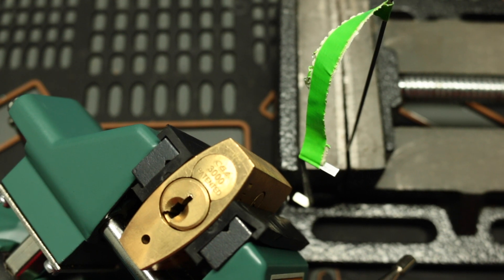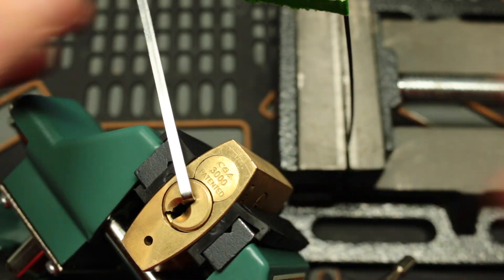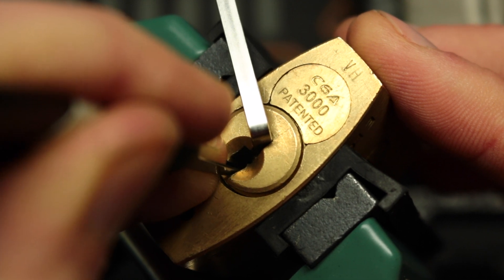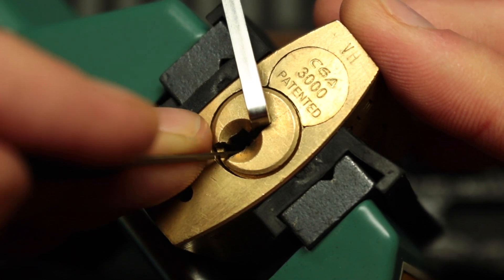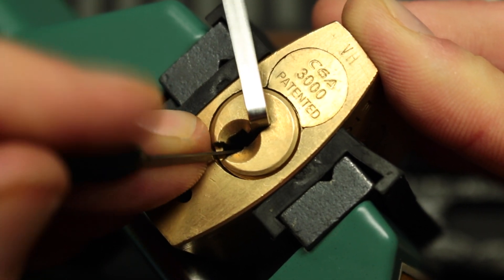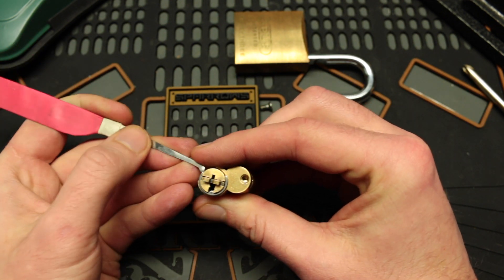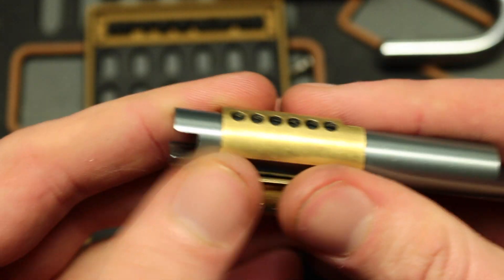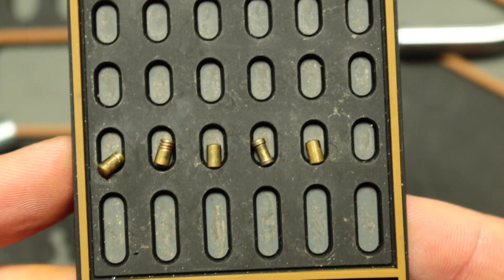LHLS #017: potti314 3k Sub Challenge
Congrats to potti314 on 3,000 subscriptions!

The challenge: pick a lock in less than 5 minutes with 5 chambers filled, at least 1 serrated and 1 spooled driver pin, and without control of tensioning.

I pinned up my 83 with a serrated in the 2 slot and a spool in the 4 slot using a marking flag, a drill press vise and some duct tape to tension.

This was a really fun challenge.  Thank you to potti314 for setting it up and congratulations again for all the subscriptions!

Stuff I used (I'm not endorsed or paid to promote the products in anyway):

The offset hybrid pick and wrench were part of the Sparrows Night School Tuxedo + kit

Peace,

-TheEJM3